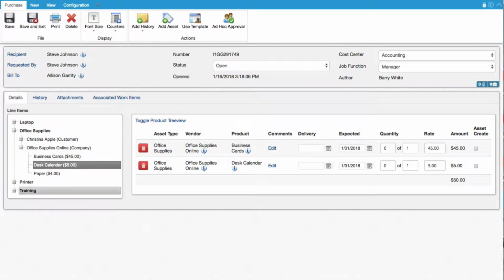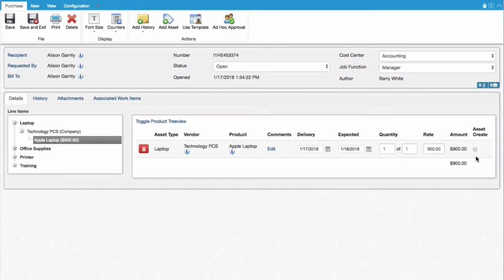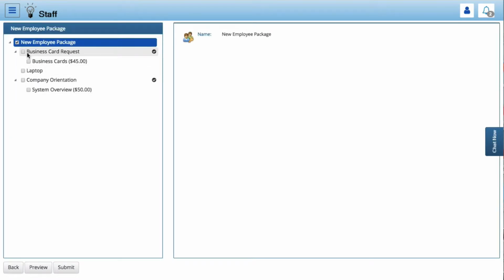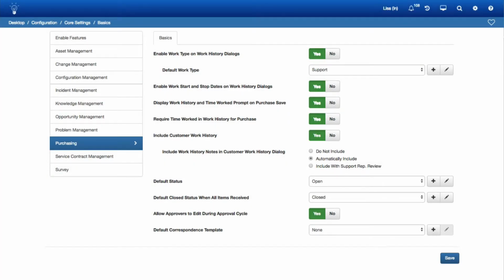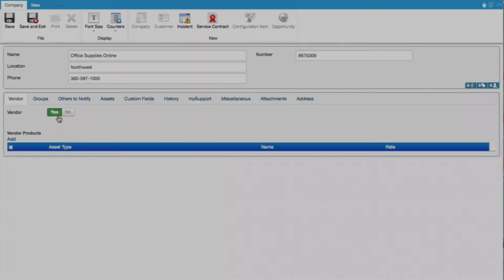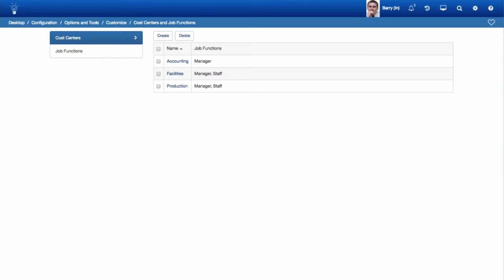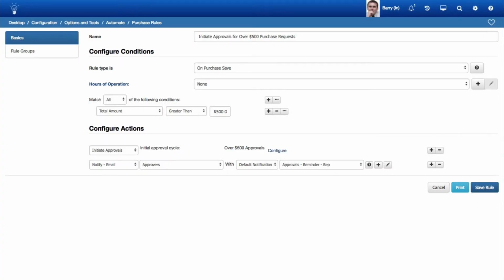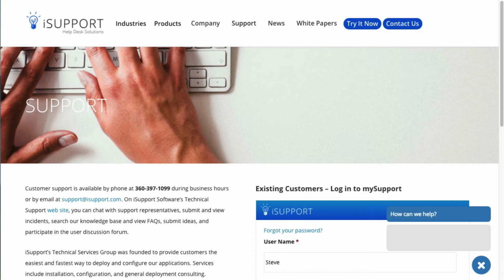iSupport Purchasing Functionality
This video covers iSupport's Purchasing functionality which enables you to track products and services, submit purchase requests, and associate orders with work items.
Work Item Charges 00:17
Automatic Asset Creation 00:27
Approvals 00:47
Templates: 00:49
Service Catalogs 00:59
Cost Centers and Job Functions 01:11
Enabling Purchasing Functionality 01:20
Creating Asset Types 01:33
Setting Feature Basics 01:43
Designating Vendors 01:54
Creating Products 02:14
Importing Vendor Product Data 02:25
Creating Cost Centers and Job Functions 02:36
Configuring Approval Cycles 02:54
Configuring Rules 03:07
Creating Templates 03:26
Creating a Service Catalog 03:34